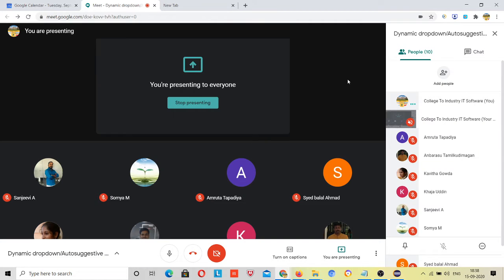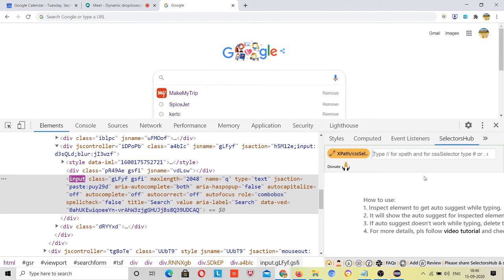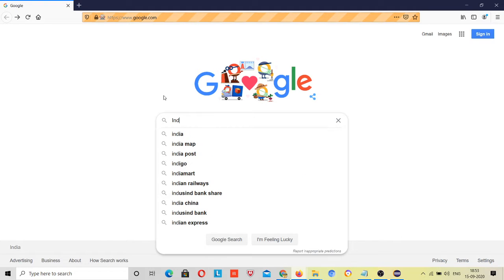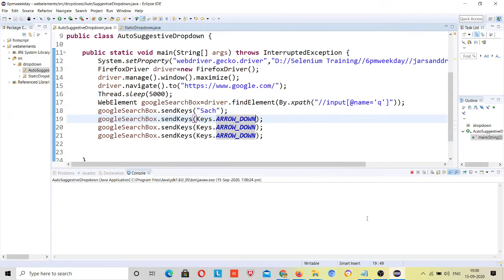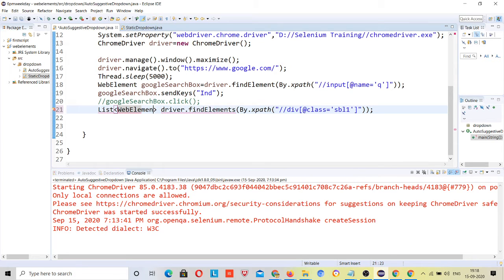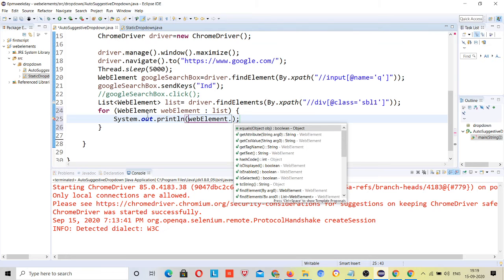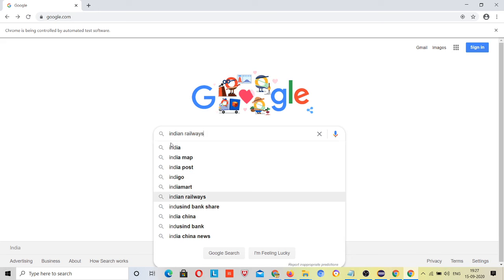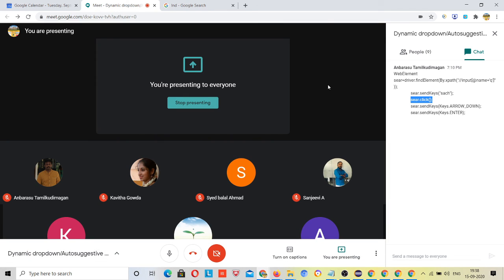Class-17 || Handling Auto Suggestive dropdowns using selenium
Hi All,
This video covers the basic of Autosuggestive dropdown